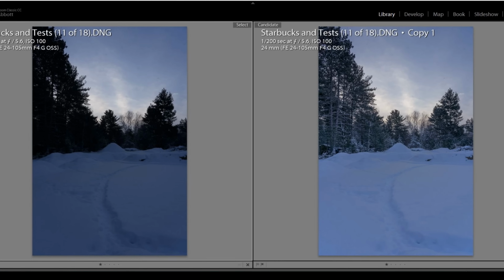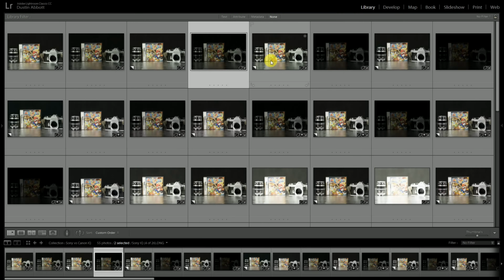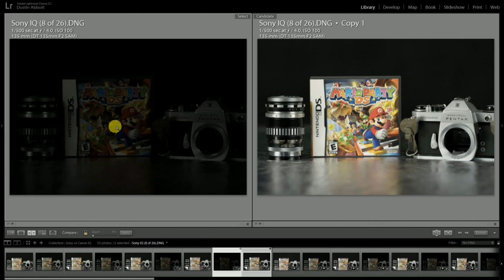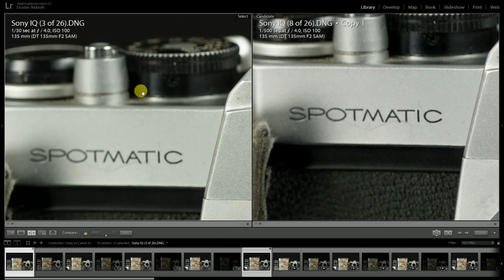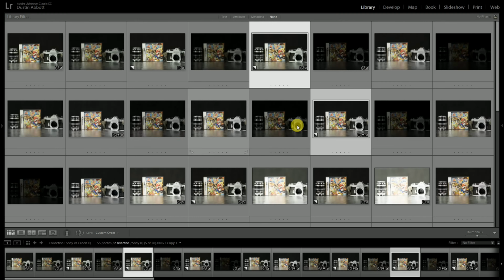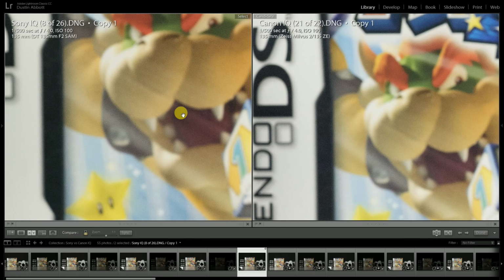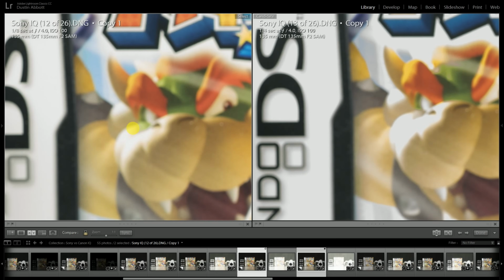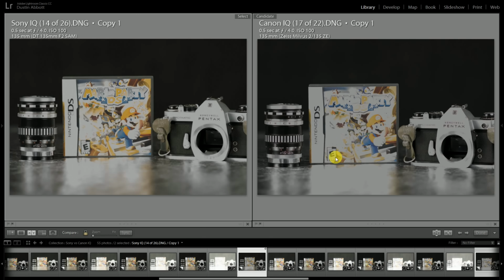Sony a7R3 vs Canon 5D Mark IV | Part 2: Dynamic Range | 4K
Sony a7R3 vs Canon 5D Mark IV | Part 2: Dynamic Range |  Sony's new a7R3 (a7r III) is reputed to have great dynamic range.  Can the Canon 5D Mark IV keep up? Find out in Part 2 of the a7R3 vs 5DIV showdown.
Purchase the a7R III: B&H Photo | Amazon | Amazon.ca | Amazon UK
Purchase the 5D Mark IV: B&H Photo | Amazon

Strap of Choice: Peak Design Slide Lite: B&H Photo | Amazon | Amazon Canada | Amazon UK